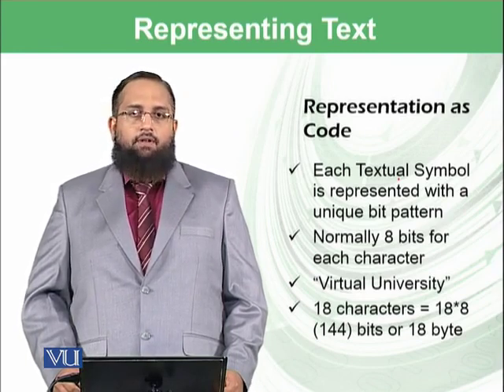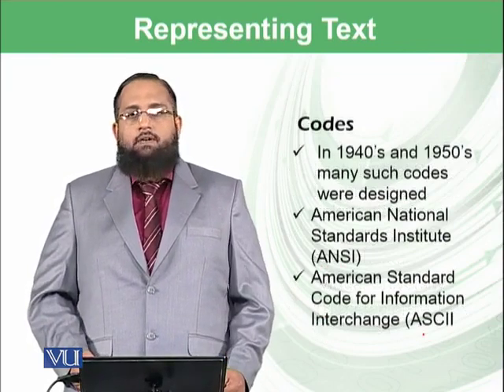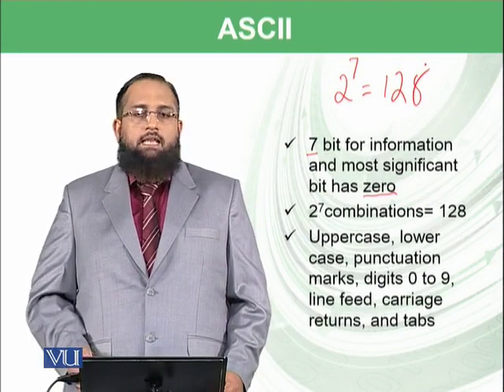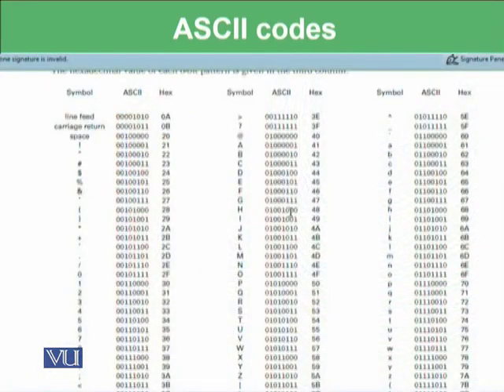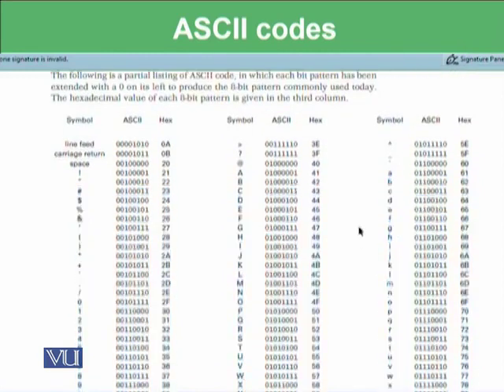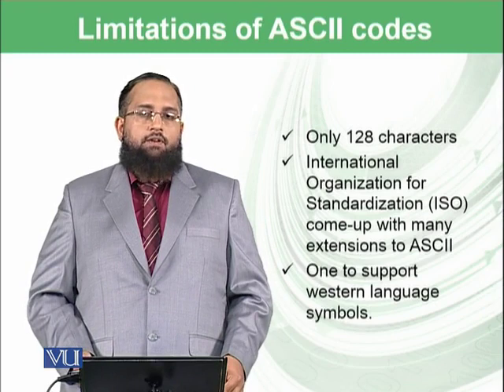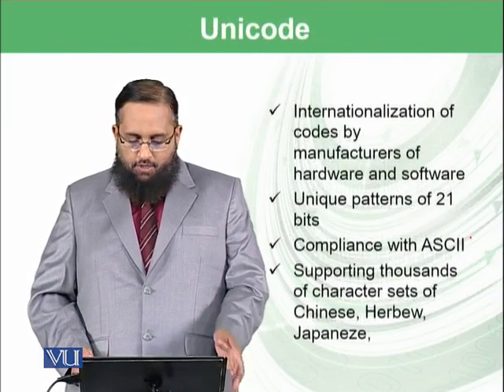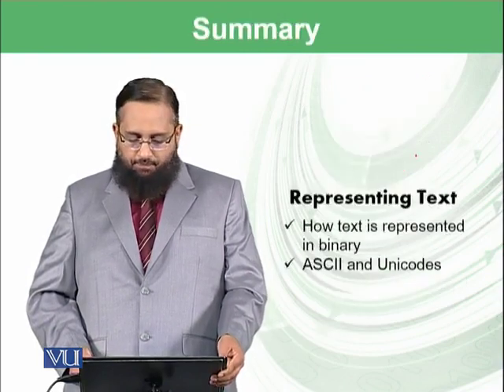CS 101 Topic 018